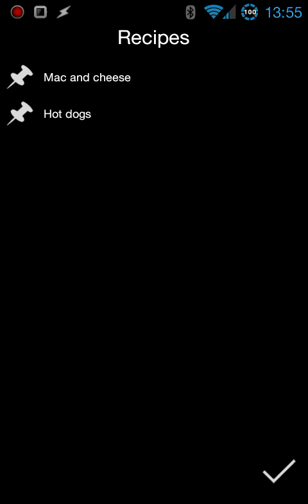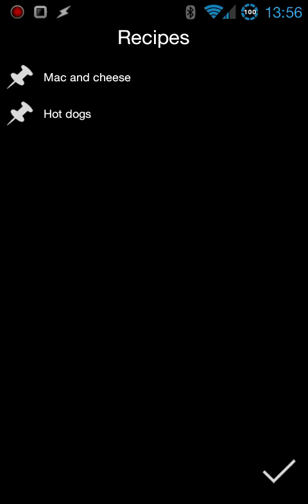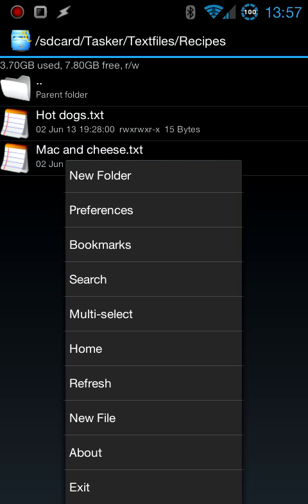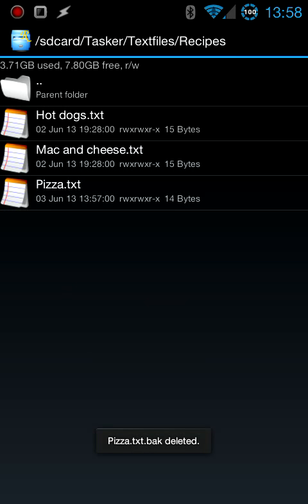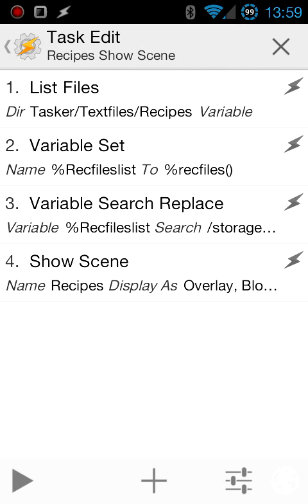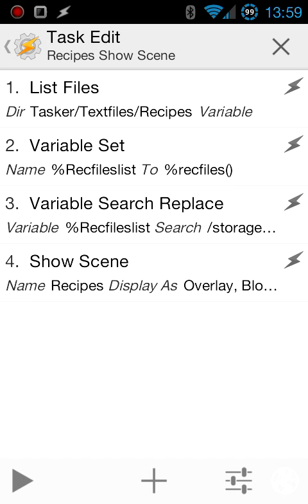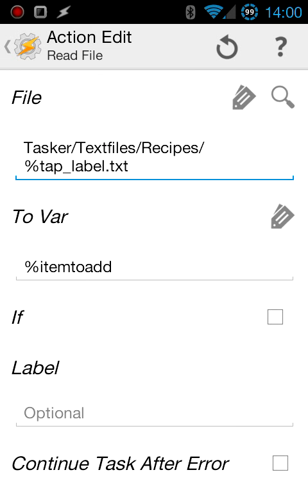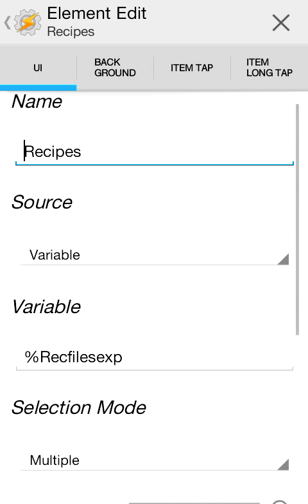Tasker recipe book todo list add-on